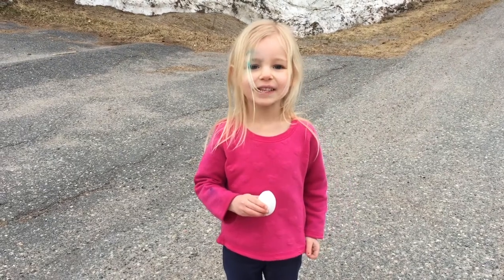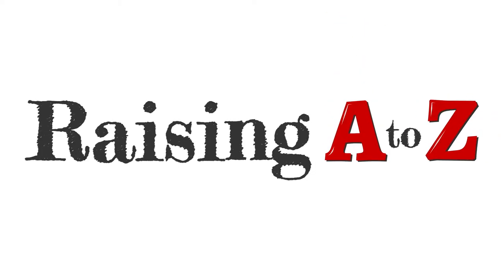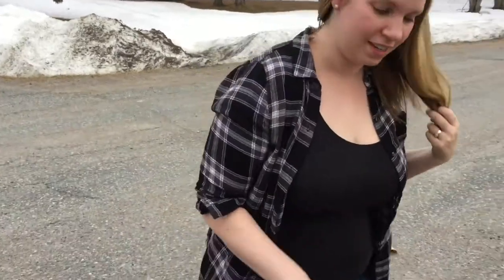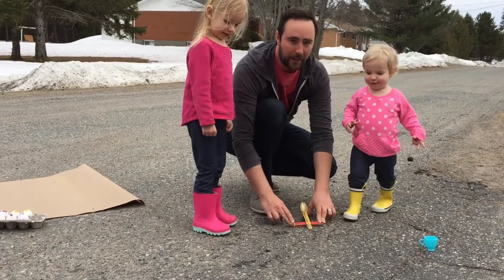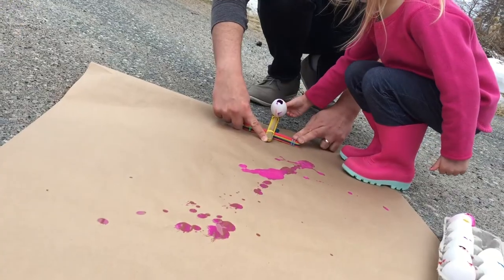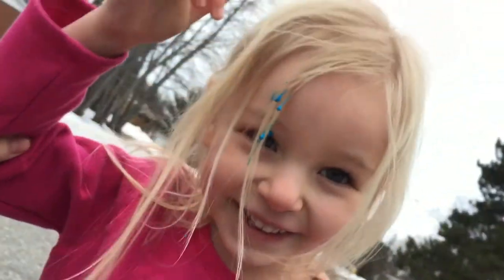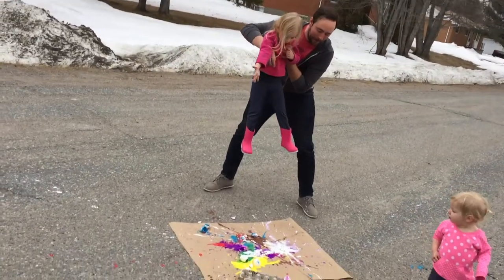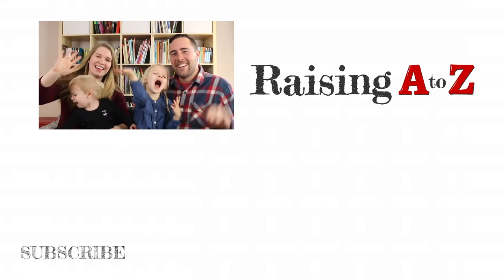Egg Catapult and Splatter Art | Paint Filled Eggs | Raising A to Z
It’s an Egg-citing day! We are launching eggs today. We built a little catapult from some colorful tongue-depressors, rubber bands, and a plastic spoon. Then we filled some eggs with water-based paint and launched them on to some craft paper to make some awesome splatter art.

Here is a link with the instructions on how to build your own catapult.

Welcome to Raising A to Z! We are a Canadian Youtuber Family raising and homeschooling our two girls.

Join us on our learning adventures every week, as we have fun with creative lessons, excursions, and living life to the fullest. We’ll be sharing lesson ideas and learning activities for preschoolers at home. We want to inspire parents and families with ideas for lifelong learning for kids.